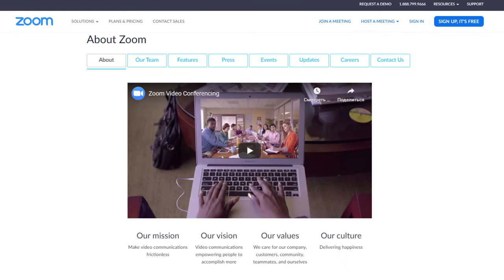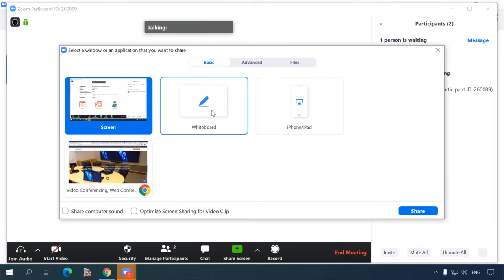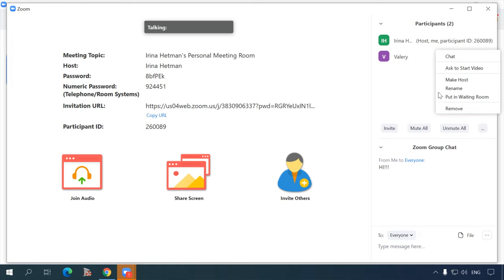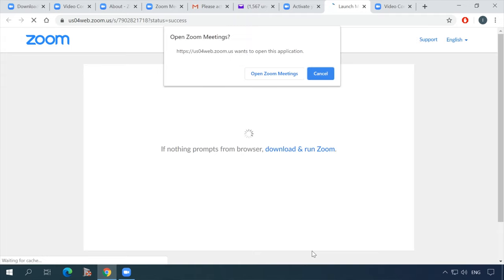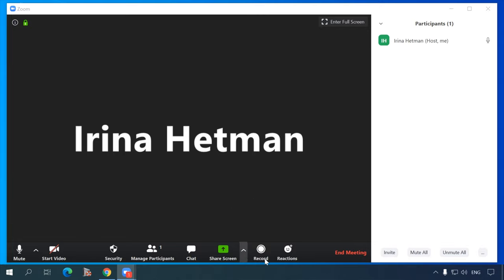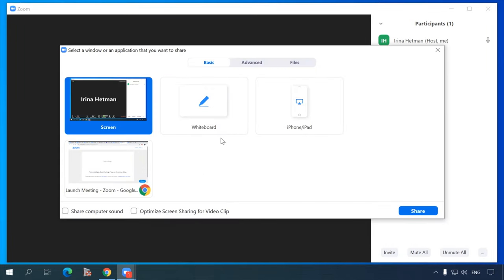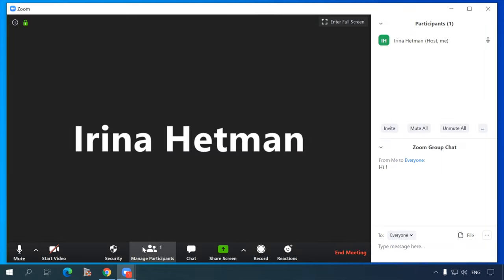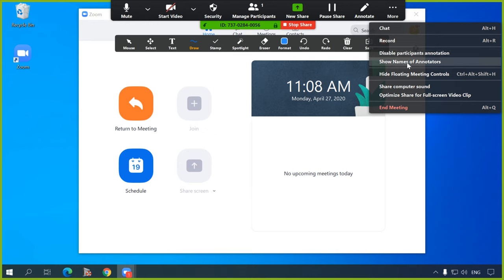🧑‍🤝‍🧑 How to Organize a Remote Workplace and Distance Learning with Zoom 🖥️📱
👍 In this video, I’m going to tell you how to organize a remote workplace, distance learning, conferences or video meetings in Zoom. If you need to establish a video connection with a big group of people, take a look at the special video meeting tool, Zoom. Zoom is a great tool for one-on-one and group lessons, where students can join in from computers, tablets or smartphones. If you want to join a meeting, all you need is a special link or meeting ID. Online sessions can be scheduled in advance, and you can turn them into recurring meetings, that is, lessons you will have regularly at the definite time will have the same link for anyone willing to join in.

👉How to Transfer Files and Settings From One Computer To Another

📚 Content:
00:00 - Video start
1:50 - Advantages.
3:44 - Where to get Zoom, how to install and configure it.
10:06 - Functions.